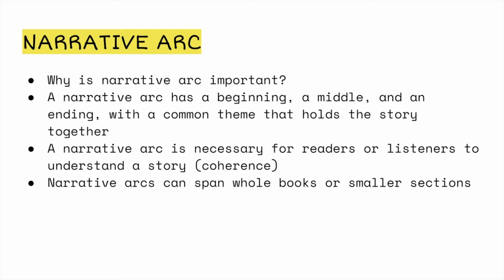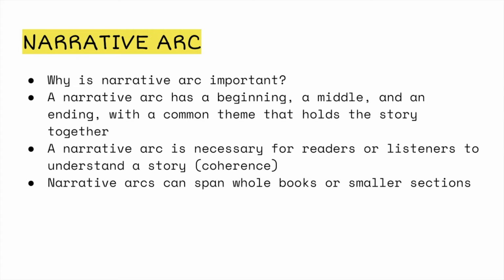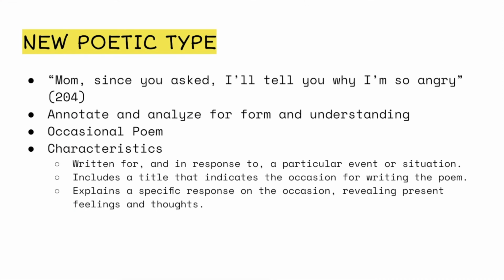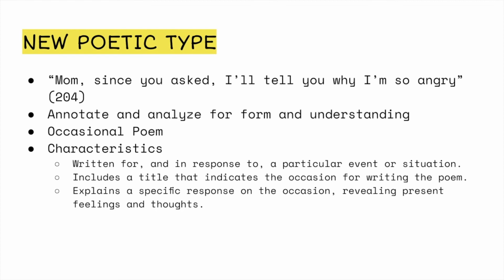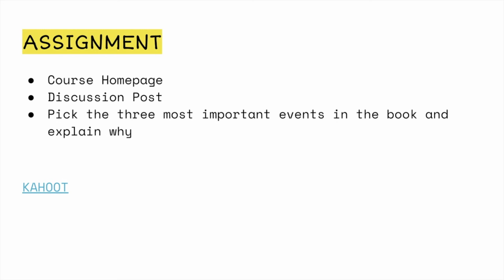10/6 Lesson Video